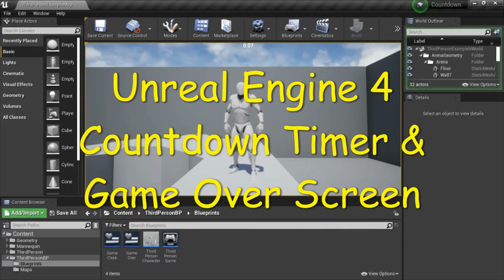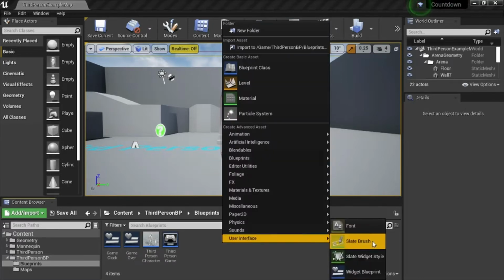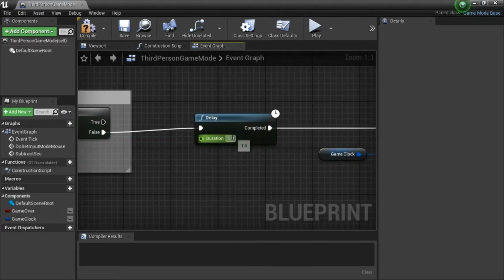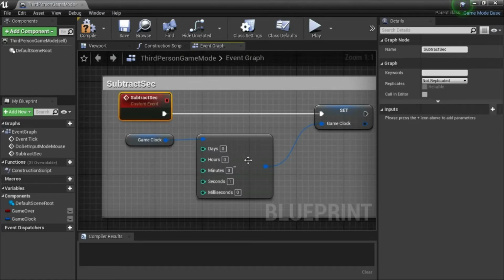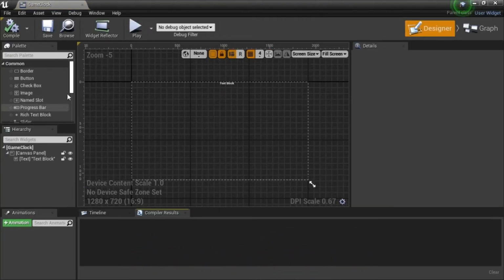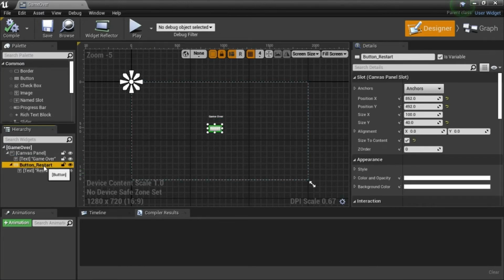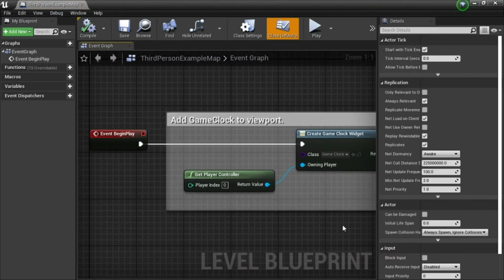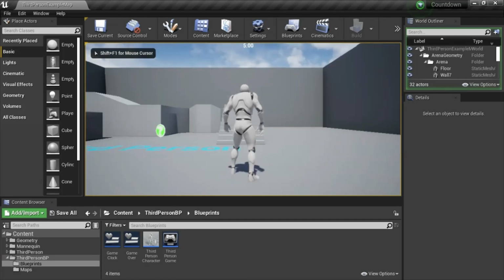UE4 - Countdown Timer & Game Over Screen - 4.26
Tools: Unreal Engine Version 4.23.0
Asset Packs: Third Person
Recording: OBS Studio
Editing: Microsoft Photos